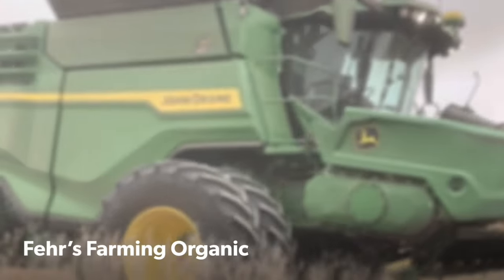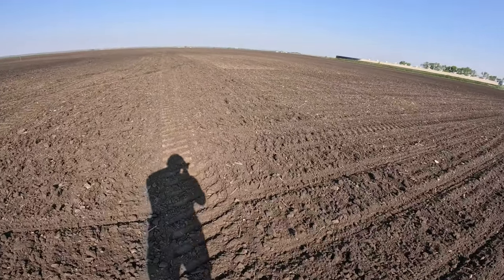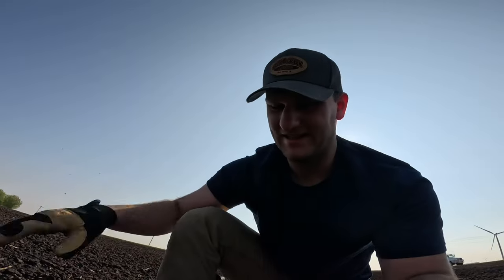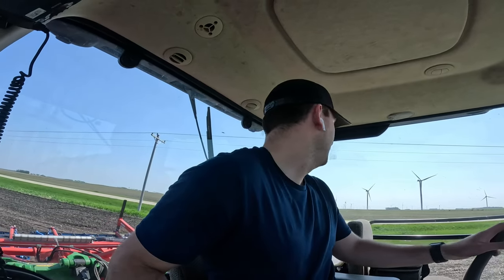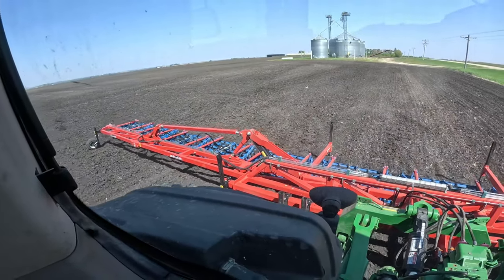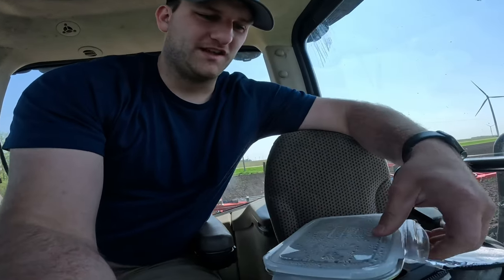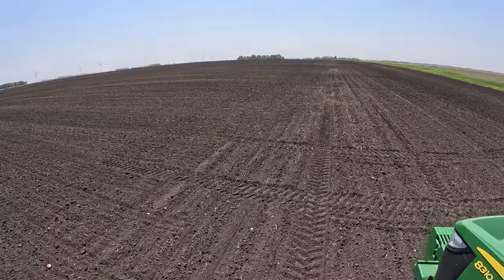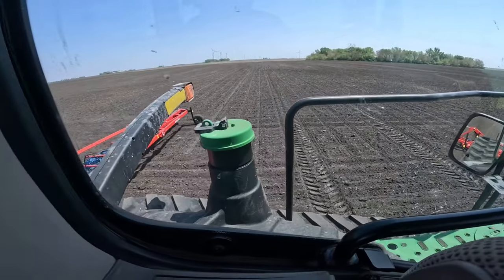First Passes Of Weed Control In A Organic Corn Field!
For Hatzenbichler Equipment contact Jack @